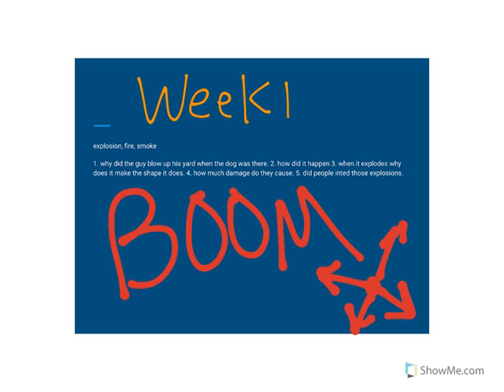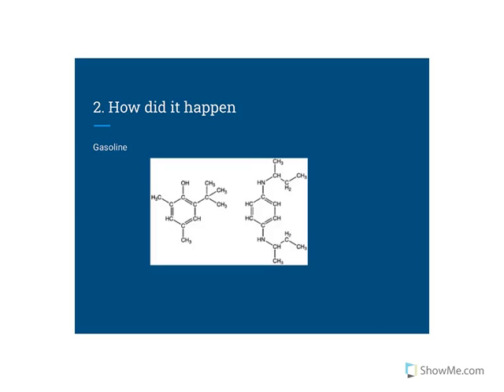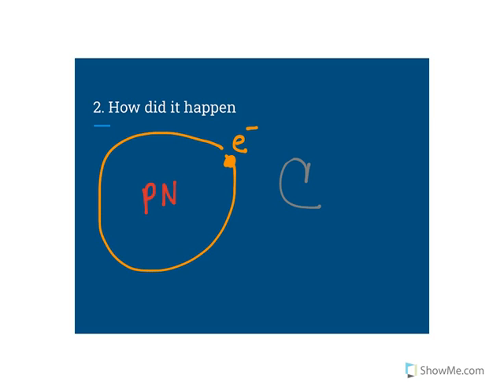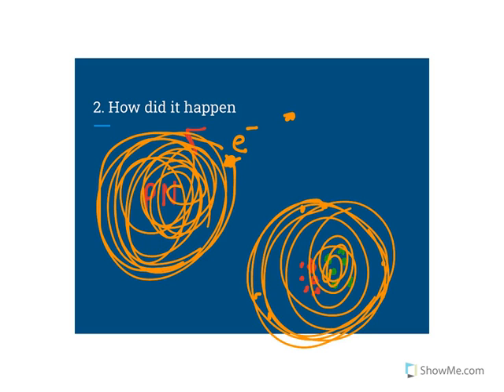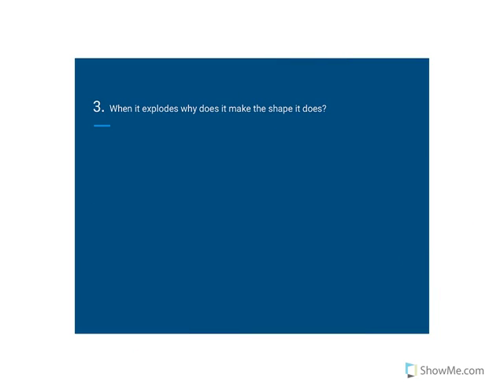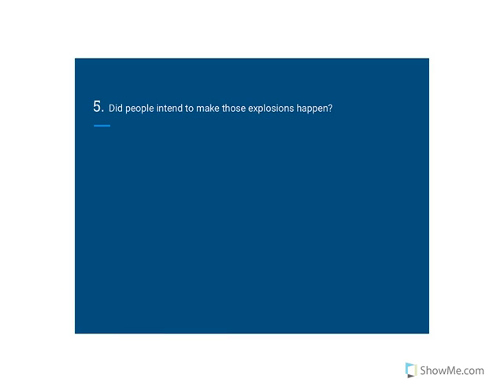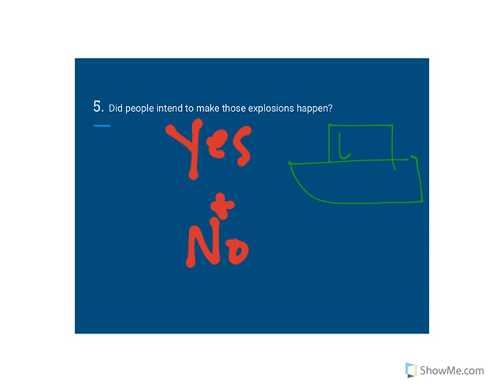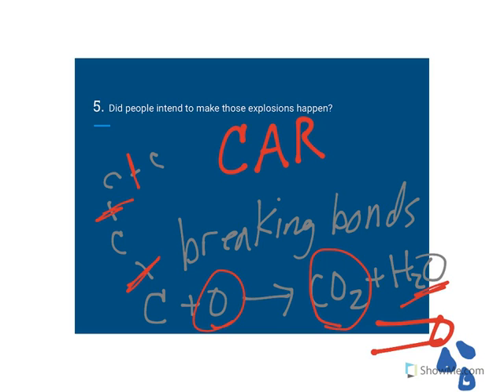Week 1. Boom.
This is the first week video.